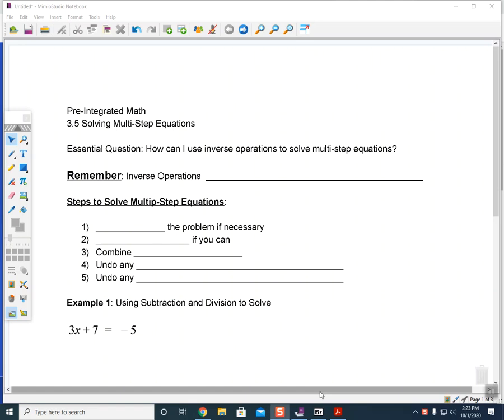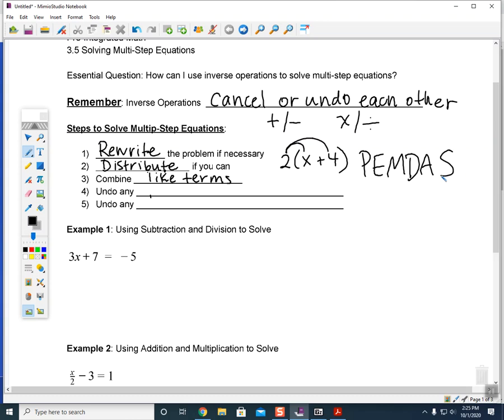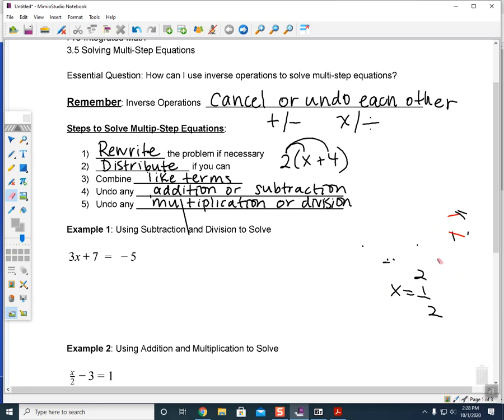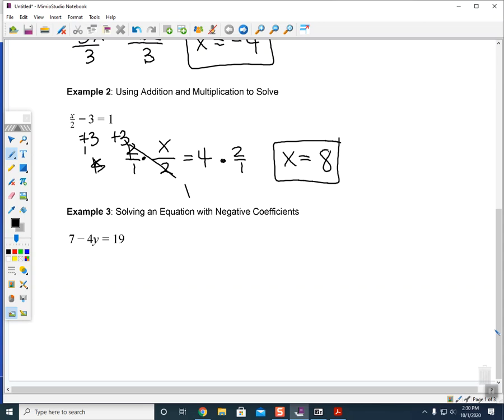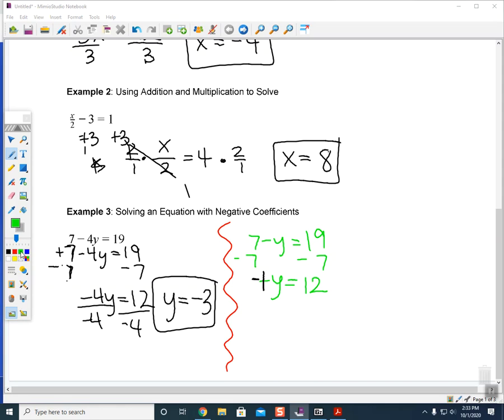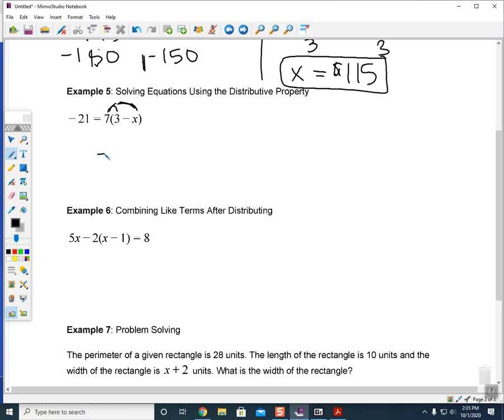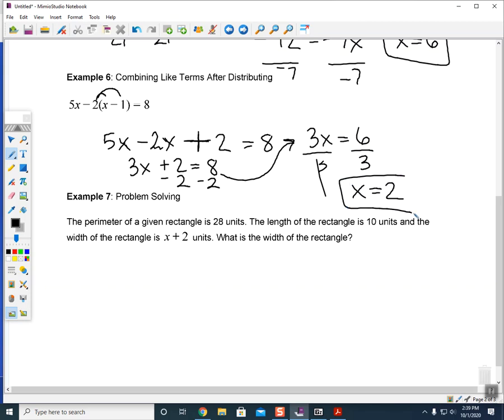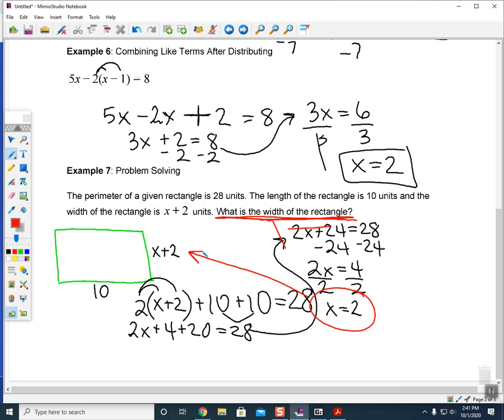Pre Int 3.5